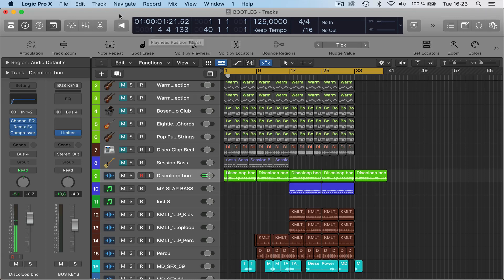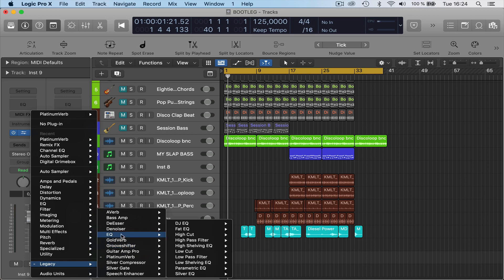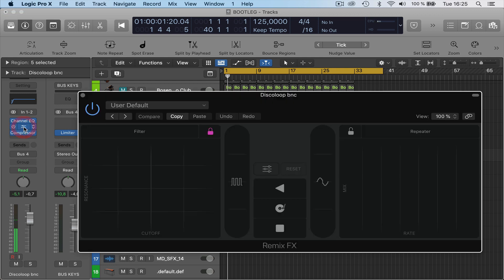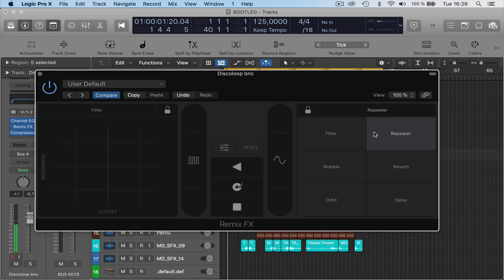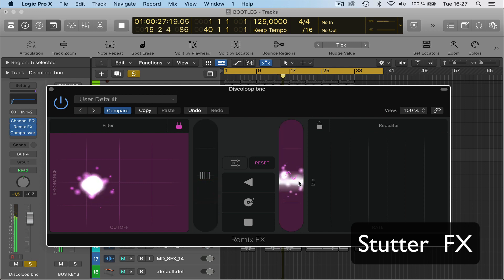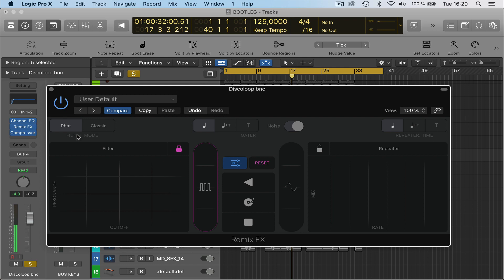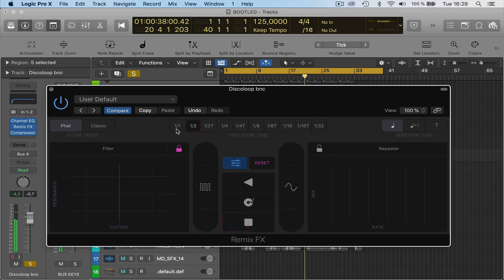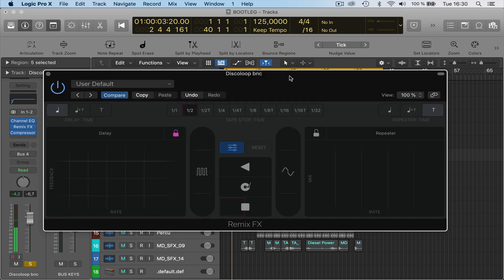HOW TO FIND Legacy plugins and use Remix FX : LOGIC PRO X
Here i take a look at the REMIX FX plugin and how to find Legacy Plugins in LLOGIC PRO X 10.5